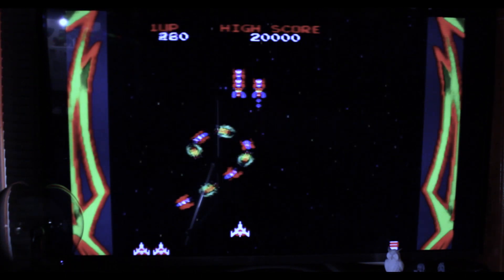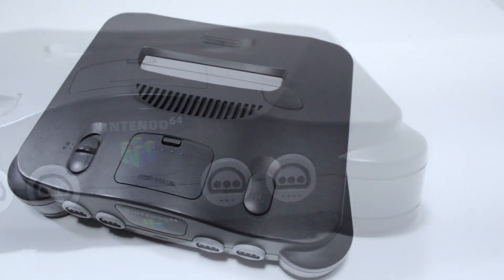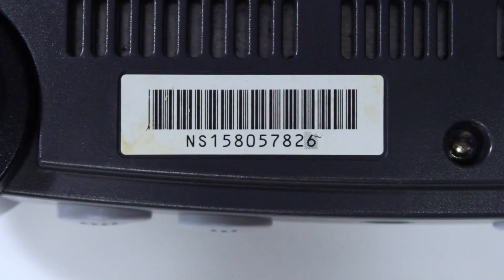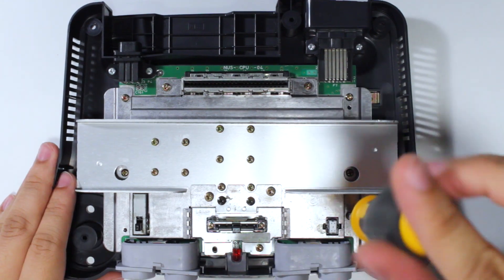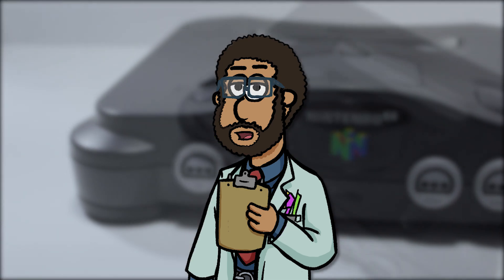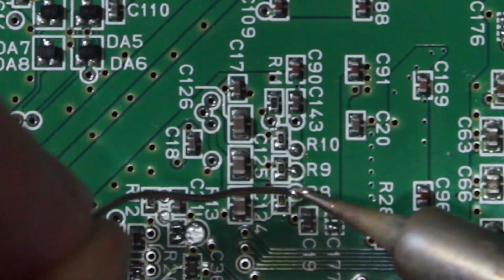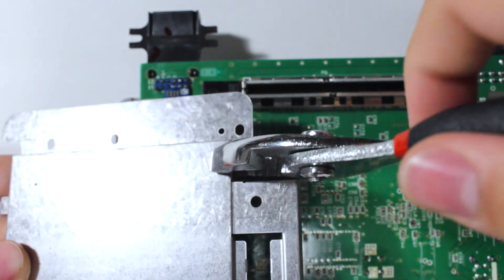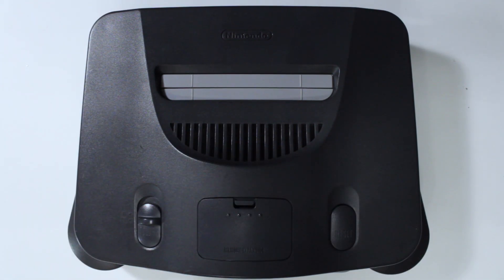You NEED A Modded N64, RIGHT NOW! | VideoGame O.R.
In this episode of VideoGame O.R., We go over the process for installing an RGB mod chip in an N64.

Gamebit Screwdriver Set (Amazon)

Soldering Station (Amazon)

Rainbow Ribbon Wire (Amazon)

No-Clean Flux Pen (Amazon)

Solder (Amazon)

Chapters:
00:00 Skit
00:20 Intro
00:32 Overview
01:03 Compatibility
01:17 Disassembly
02:00 Featured Comment
02:20 Installing The Mod Chip
03:35 Reassembly
03:57 Video Comparison
04:15 Outro